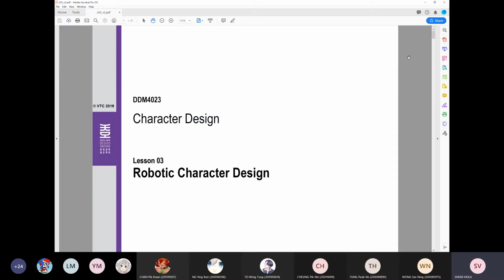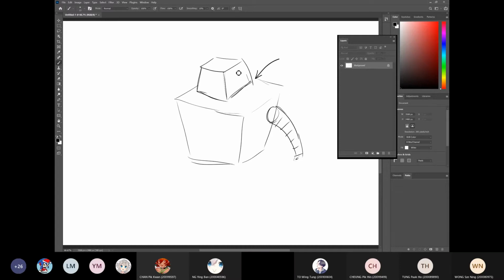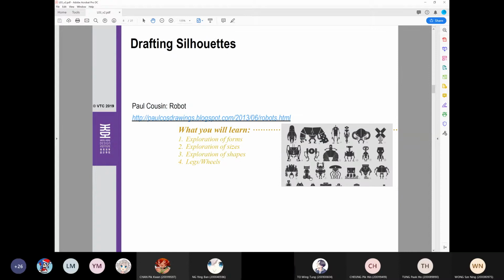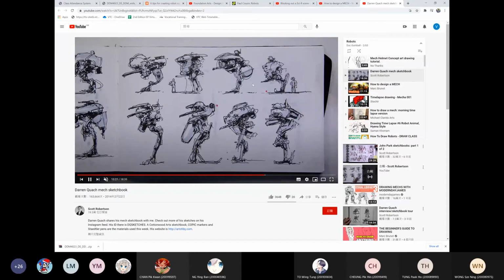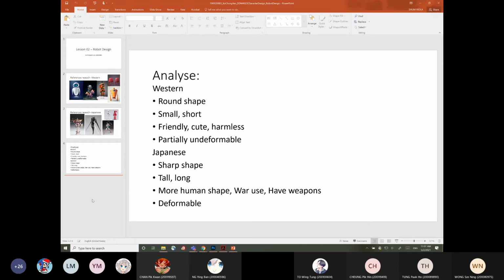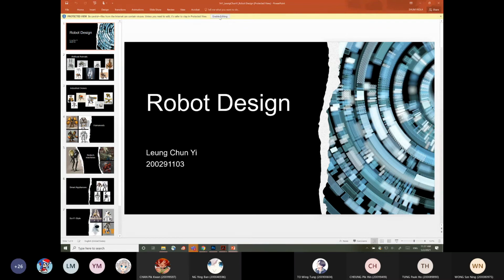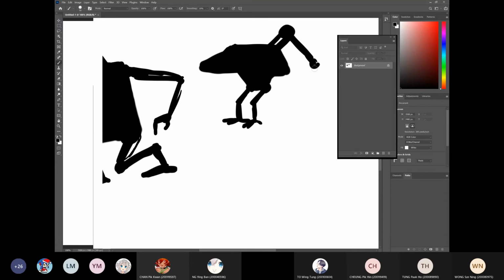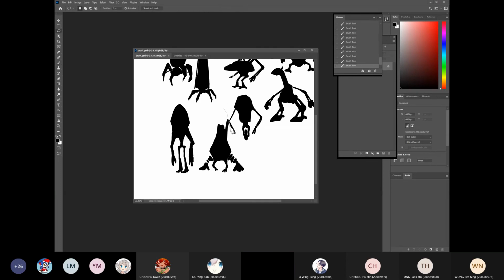DDM4023 Lesson 03